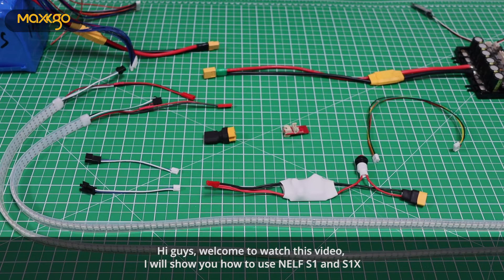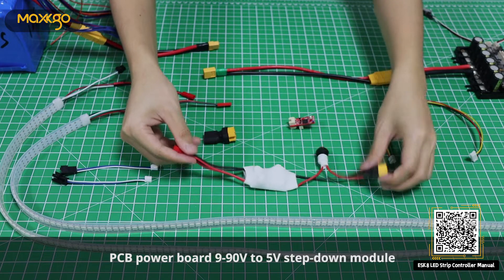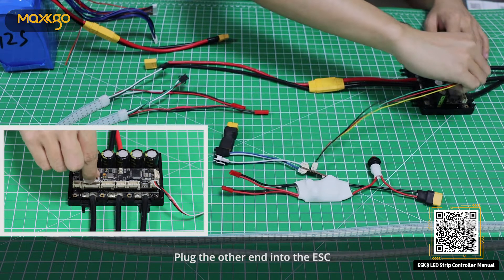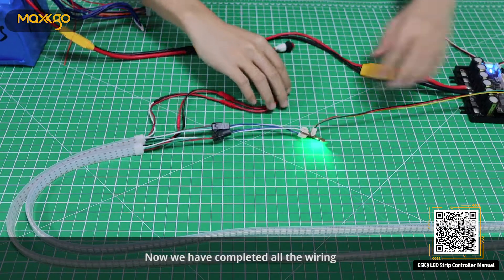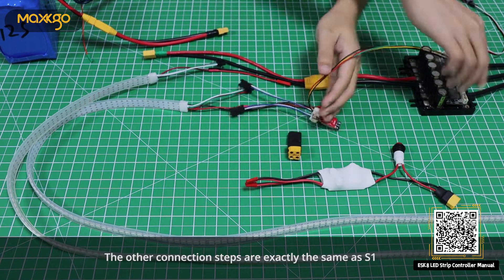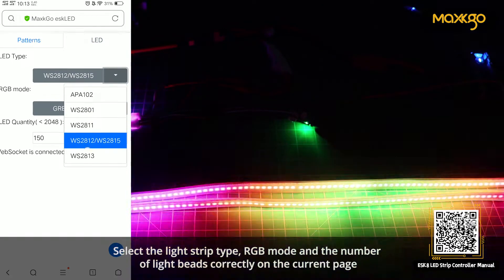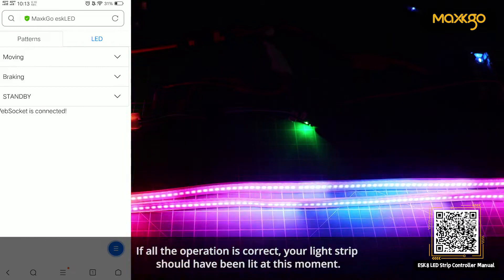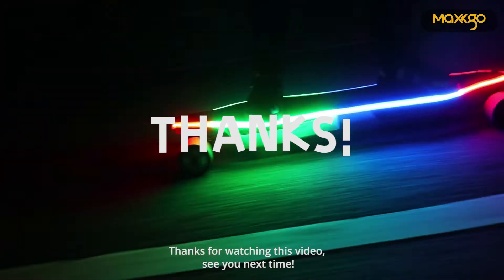LED Strip Controller NELF S1/S1X for ESK8 Instruction for Wire Connection and Real Application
The most completed tutorial video to connect the esk8 sport LED strip controller to the dc-dc step-down module, ESC and battery pack.  Clear explanation to show the usage in real application. More interesting and fun features are waiting for you to experience. Thanks!
Link to ESK8 sport LED strip controller:
We use FSESC4.2 in the video, but VESC, FSESC and Focbox are been tested successfully.